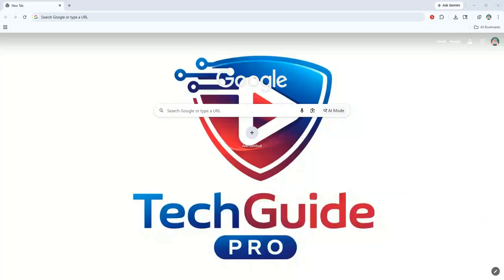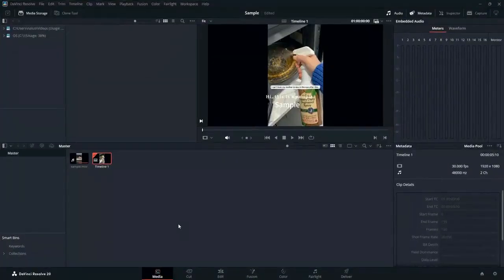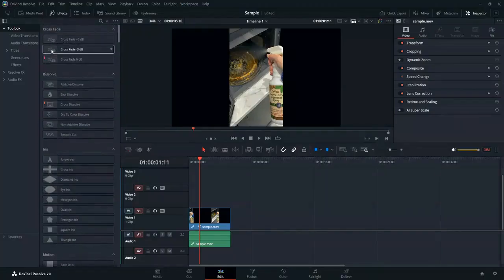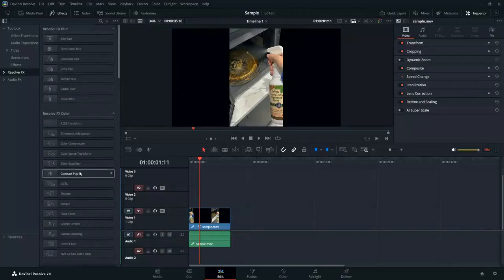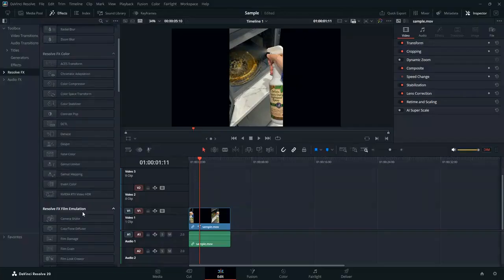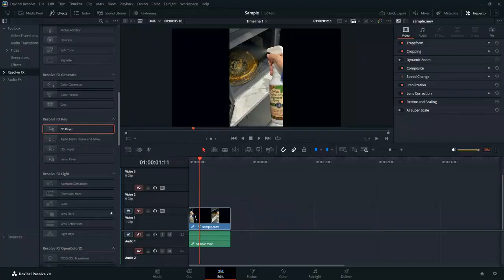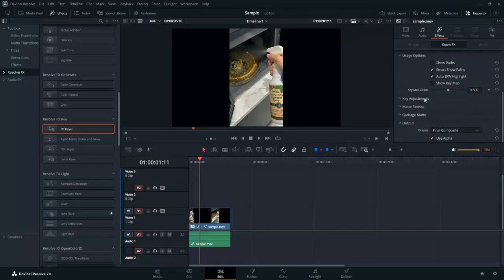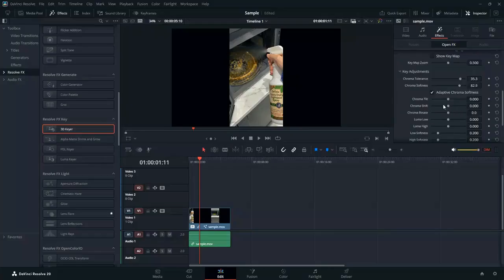How to Use Chroma Key in DaVinci Resolve - Step by Step 2026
Learn how to use Chroma Key in DaVinci Resolve.

This comprehensive tutorial will guide you through the process of utilizing the Chroma Key effect to create stunning visual effects in your videos. Whether you're a beginner looking to add green screen effects or an experienced editor wanting to enhance your projects, you'll learn techniques for keying out backgrounds, adjusting settings for optimal results, and integrating your footage seamlessly. Mastering Chroma Key in DaVinci Resolve will elevate your video editing skills and help you achieve professional-quality content.